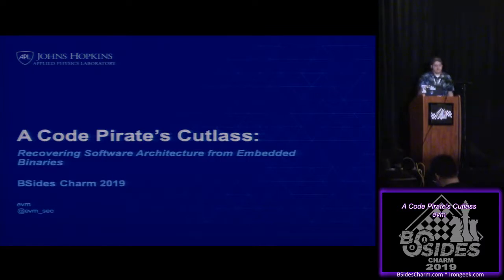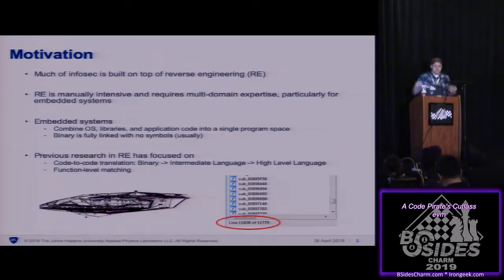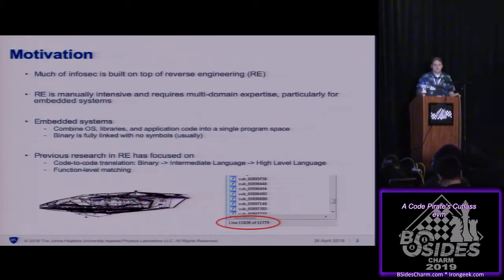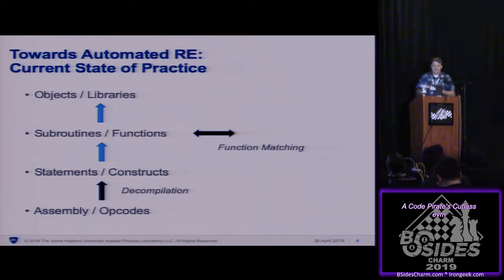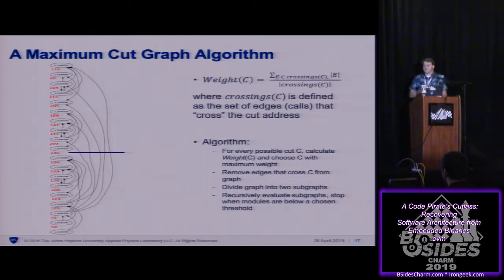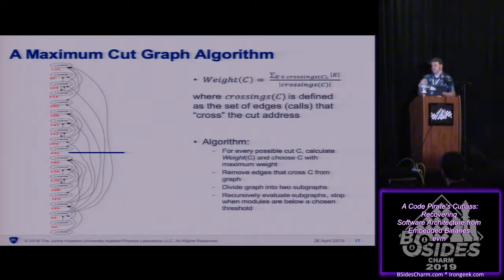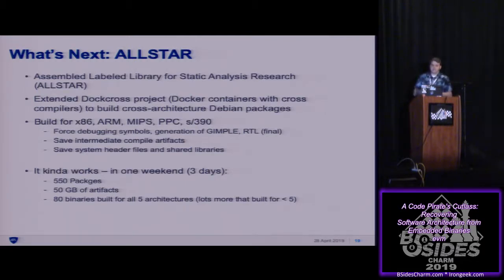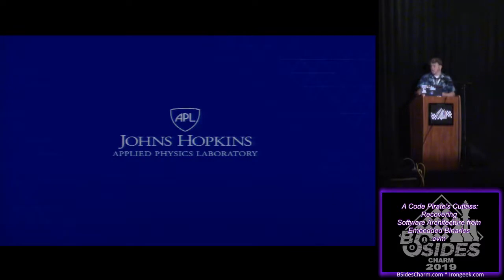2 08 A Code Pirates Cutlass Recovering Software Architecture from Embedded Binaries evm